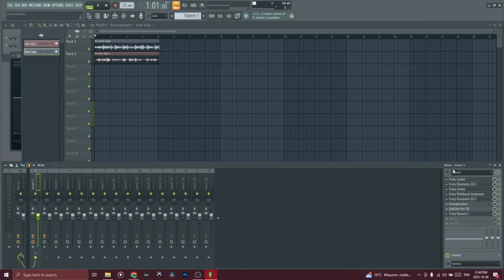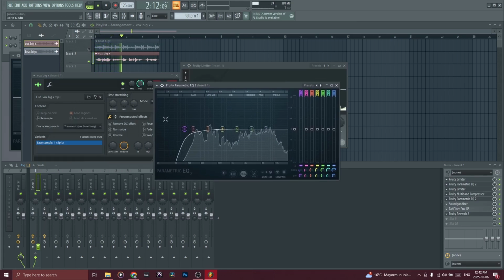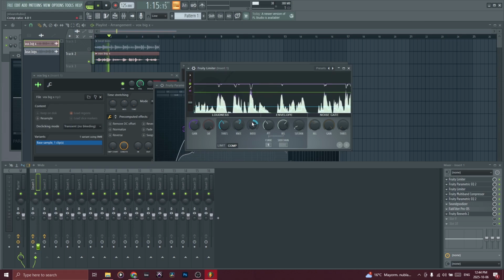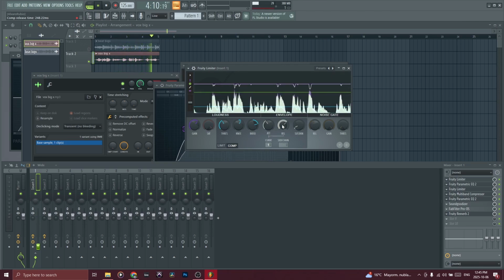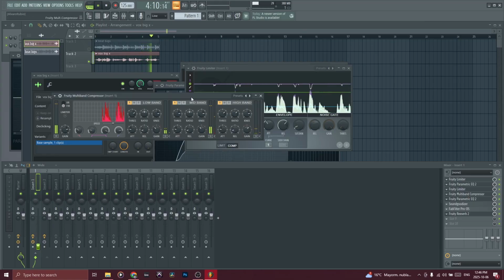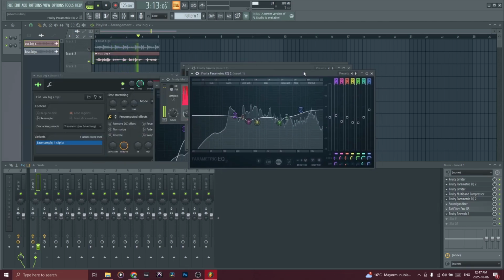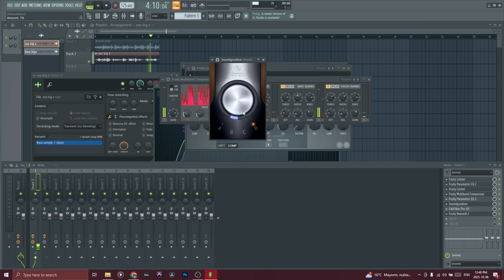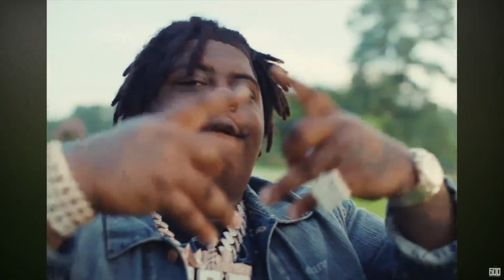BIGXTHAPLUG Vocal Preset (FL Studio) EASY